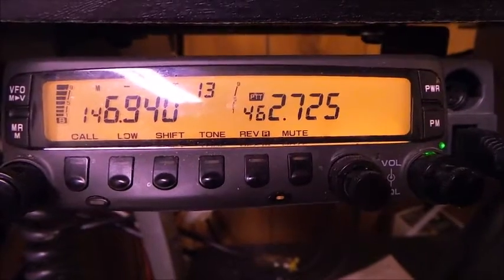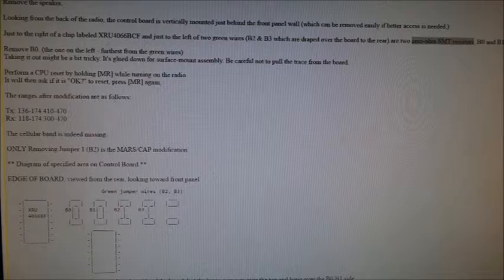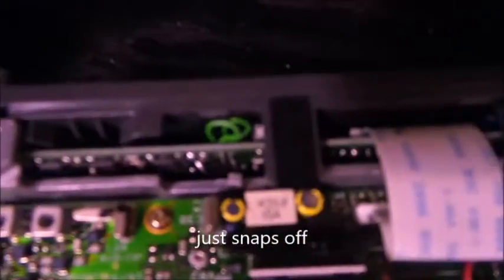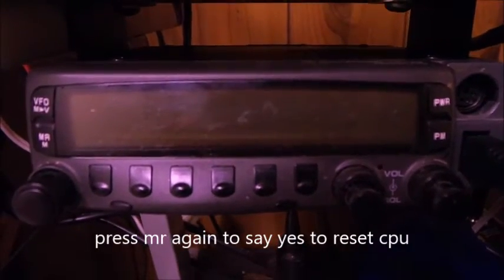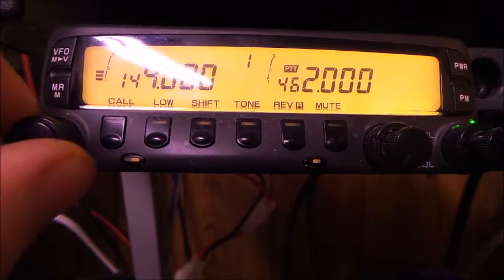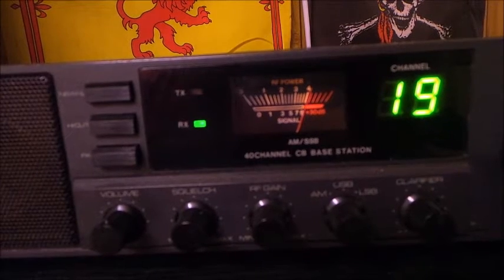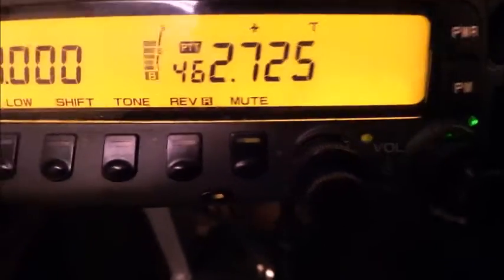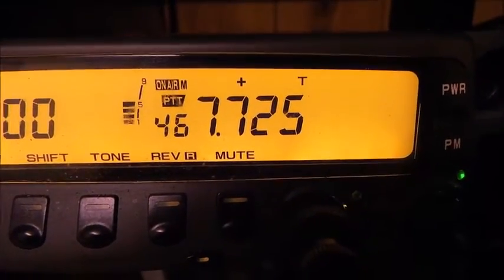kenwood tm-733 2 Meter/440 Dual Band frs mod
kenwood tm-733 frs mod was a  experiment learning about uhf and ham radio...resistor will be put back in place if not radio will be destroyed